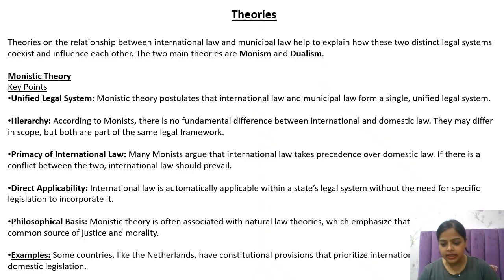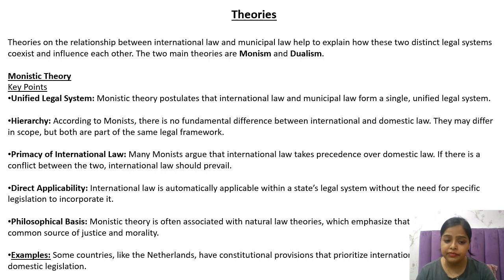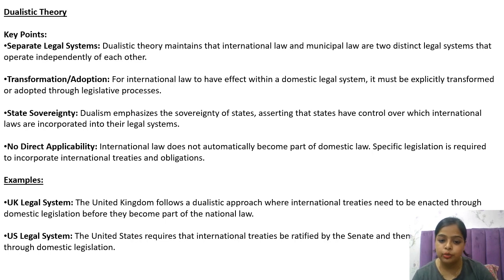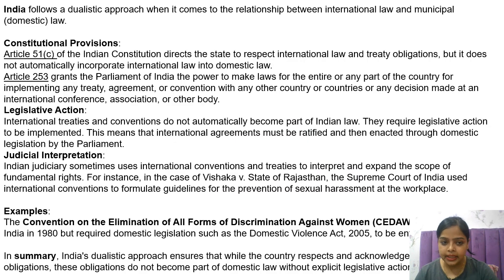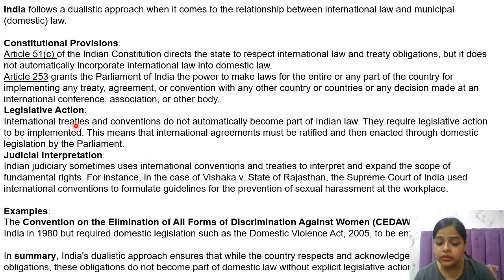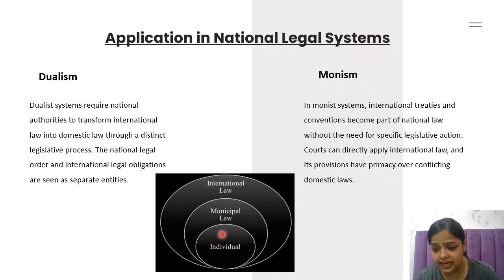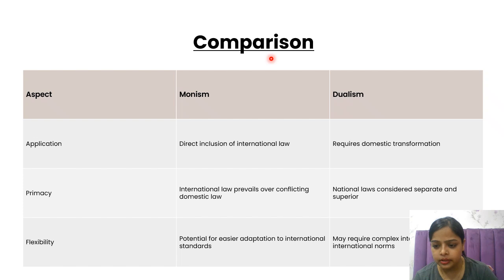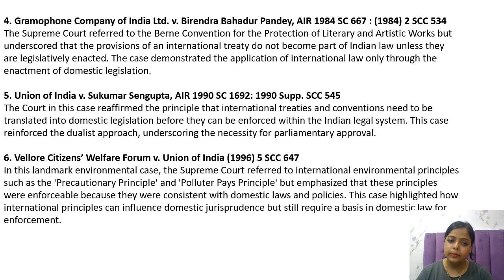Municipal law And International Law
The video provides a detailed explanation of the relationship between Municipal Law and International law.